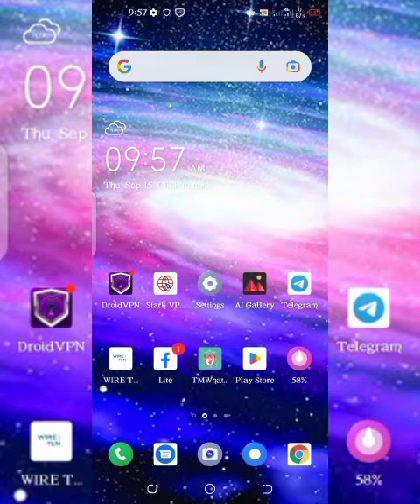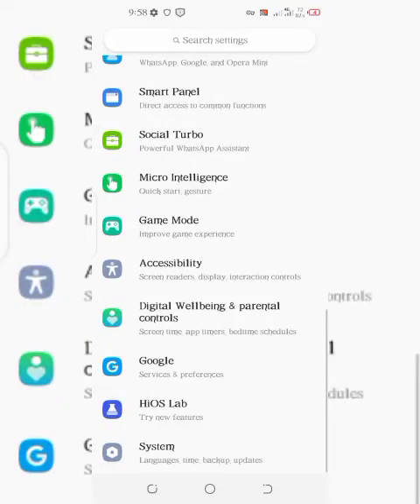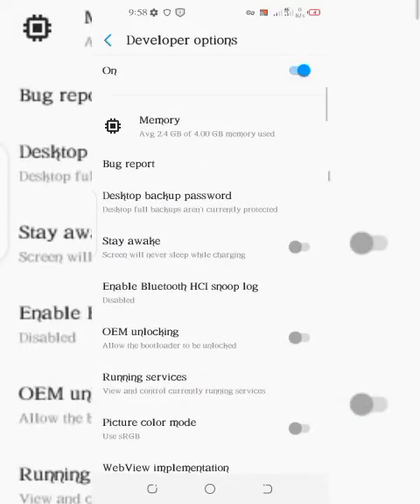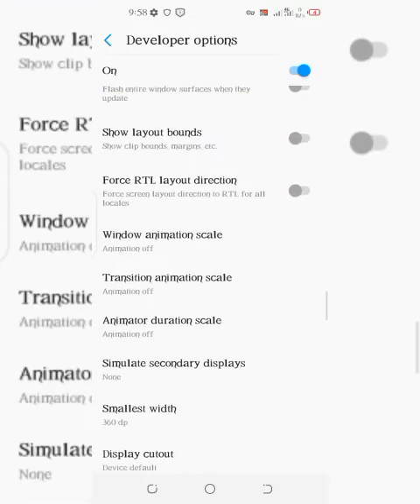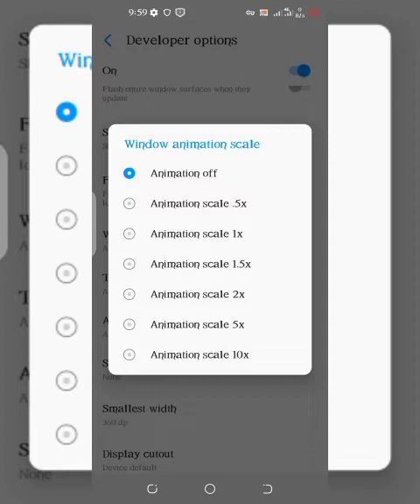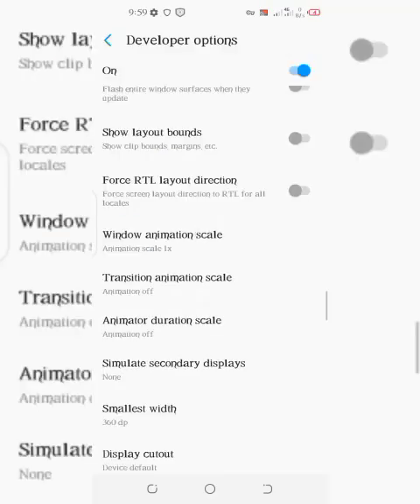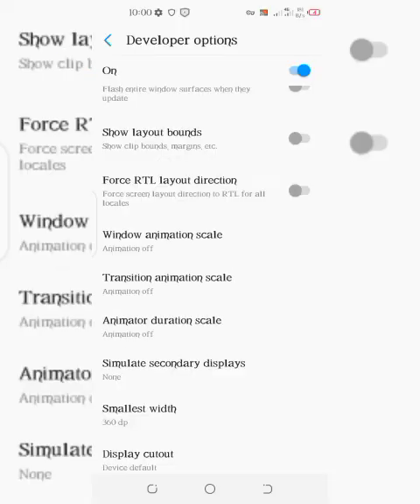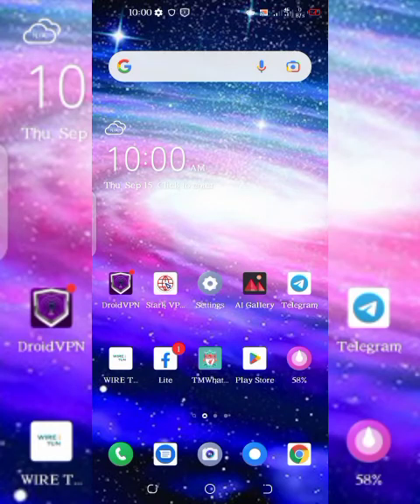How to make your phone faster with this simple settings#increasephonespeed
In this video am showing you how you can increase the general speed of your phone in everything,normal usage, internet etc